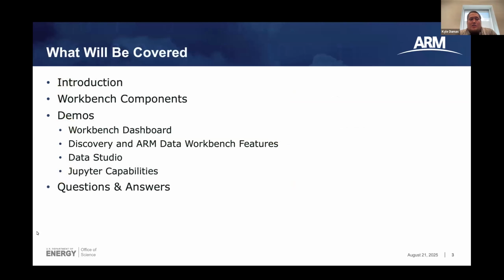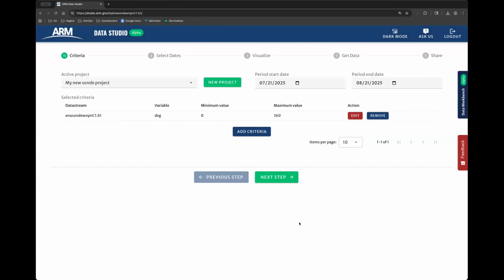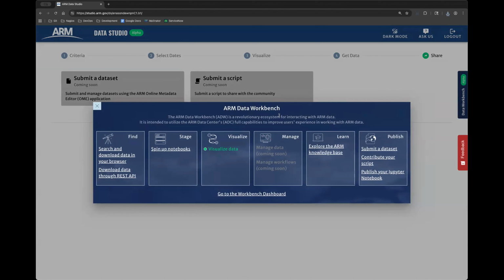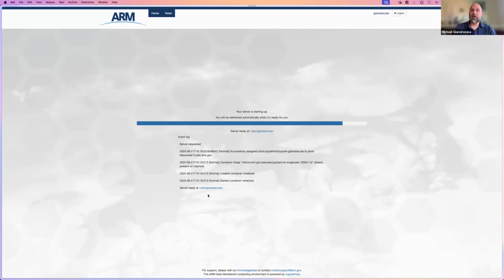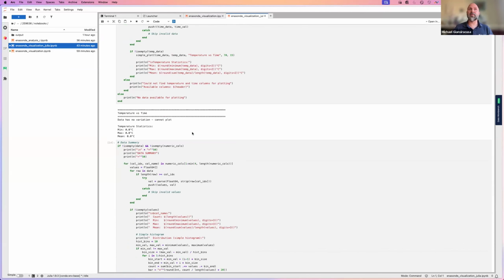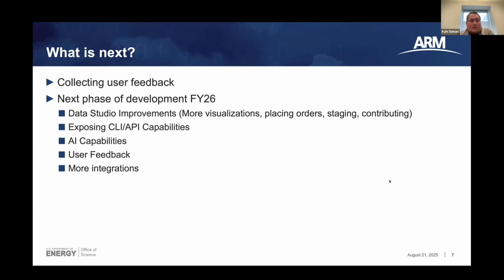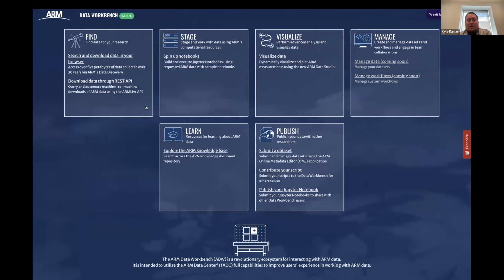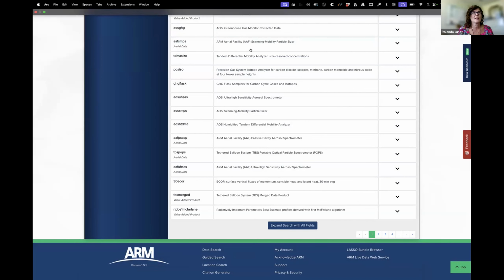ARM Data Workbench Webinar - August 21, 2025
0:00 Introduction
3:15 Data Discovery Demo
4:25 Data Studio Demo
12:15 Jupyter Lab
29:45 Q&A and Closing

The Atmospheric Radiation Measurement (ARM) User Facility provides an interactive data-computing ecosystem called the ARM Data Workbench, which presents tools for users to find, download, stage, visualize, manage, publish, and understand ARM data.

A key feature of the workbench is JupyterHub, a popular tool for supporting scientific analysis through notebook-based computational environments. Hosted by the ARM Data Center, JupyterHub provides scalable computing infrastructure designed to meet the needs of a variety of users. The workbench offers interactive JupyterLab environments tailored for computing and analyzing ARM data.

Recently, the ARM Data Center introduced a new workbench component, the ARM Data Studio, which allows users to select data, retrieve measurements, visualize results, and perform analyses without needing code.

The data studio is meant to serve as a first step into working with ARM data. More advanced work with ARM data (i.e., using code to interact with the data) should take place in JupyterHub instead of the data studio.